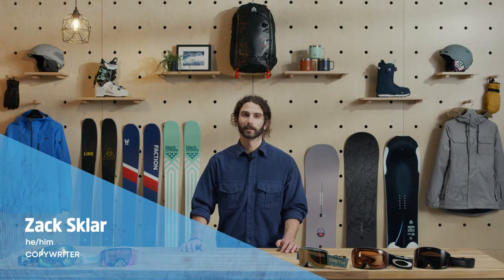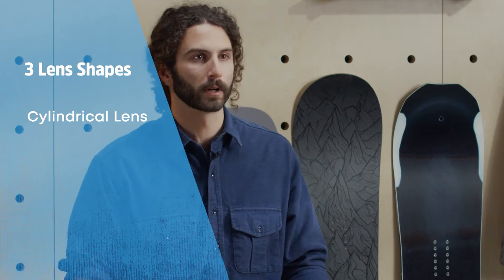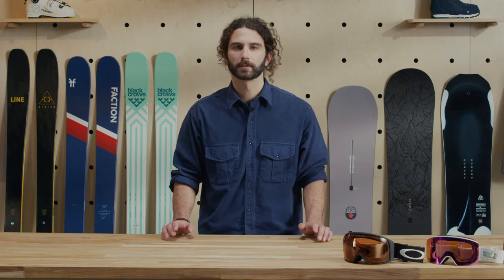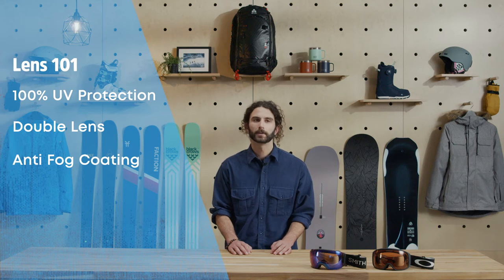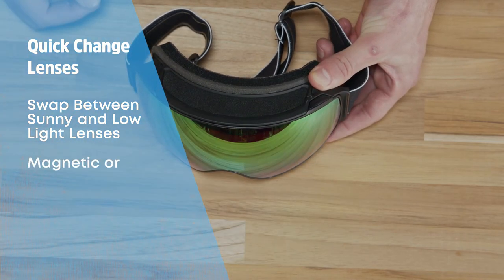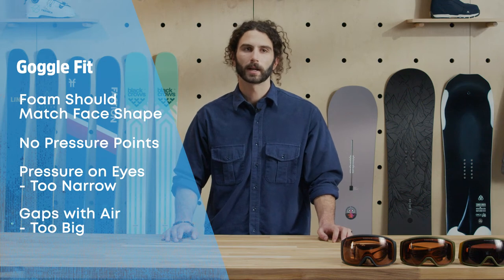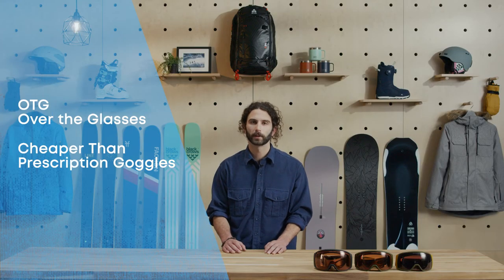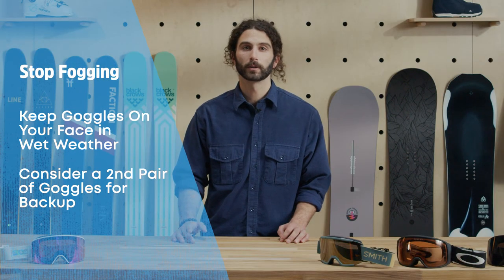How to Choose Ski & Snowboard Goggles & Lenses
Goggles are one of the most important pieces of ski & snowboard equipment. Any skier or snowboarder can tell you that not being able to see ruins a day as fast as poor fitting boots or a bad chili dog from the lodge. All ski & snowboard goggles will offer some basic protection from wind and cold, but beyond the basics, there are some key features to consider: lens type, lens color/tint, interchangeable lenses, frame size, and fit. To find the right fit for you, let's take a look at the different parts and features of goggles. Plus, we'll cover some bonus tips for how to stop your ski & snowboard goggles from fogging, and how to wear ski & snowboard goggles with glasses.